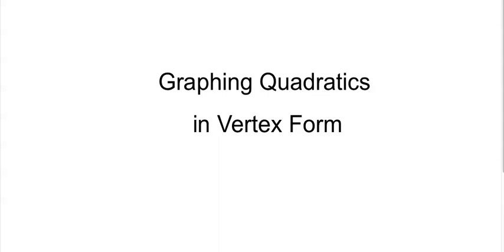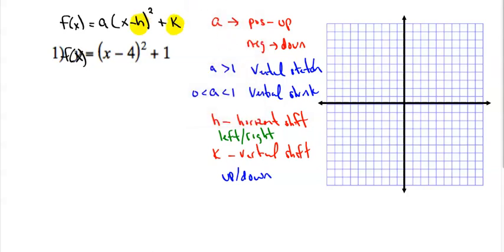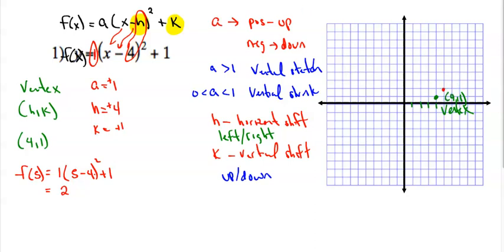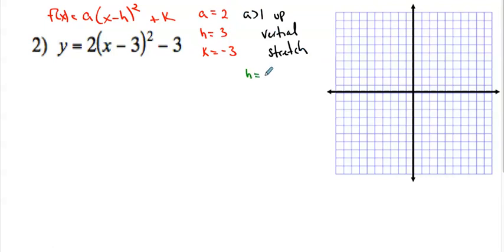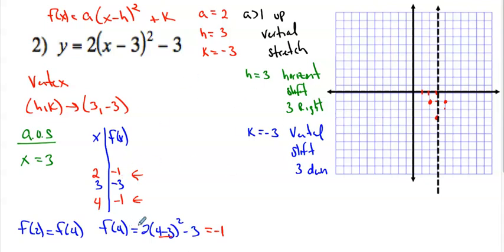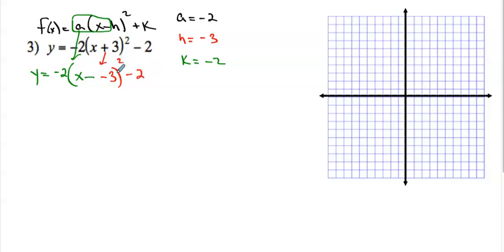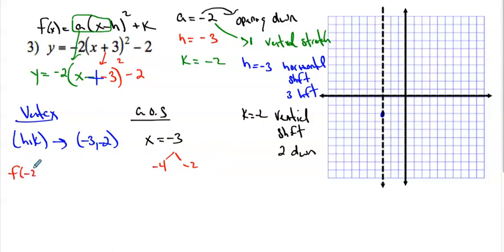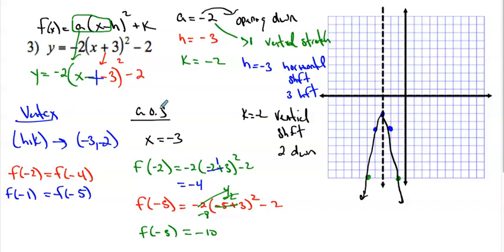Graphing Quadratics in Vertex Form